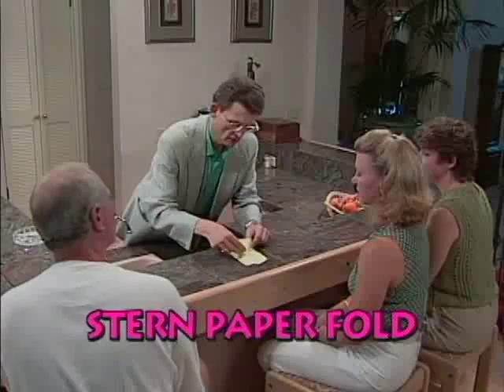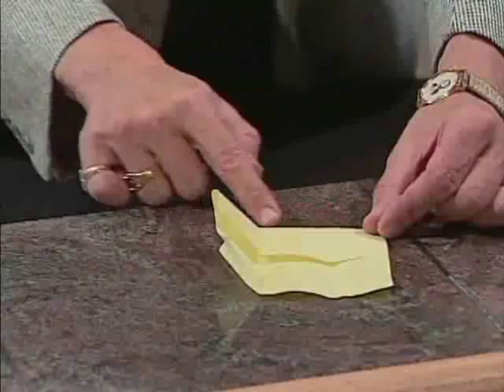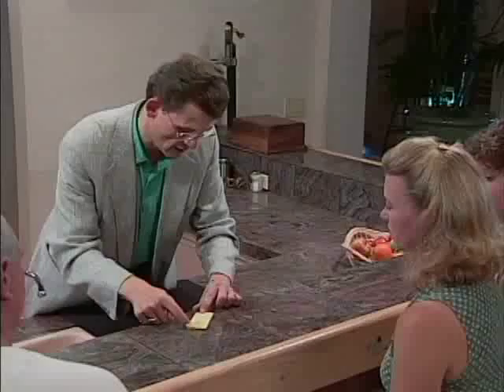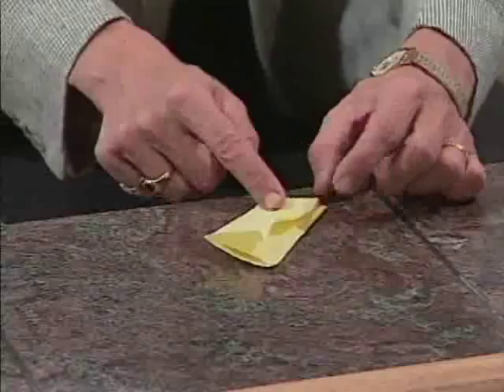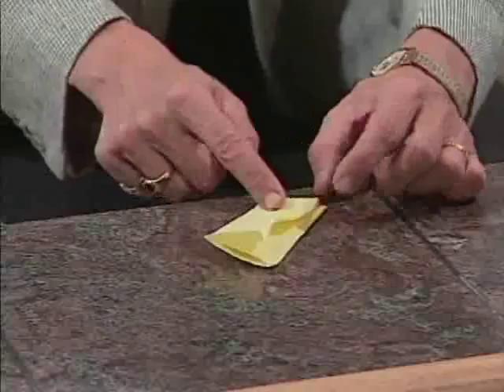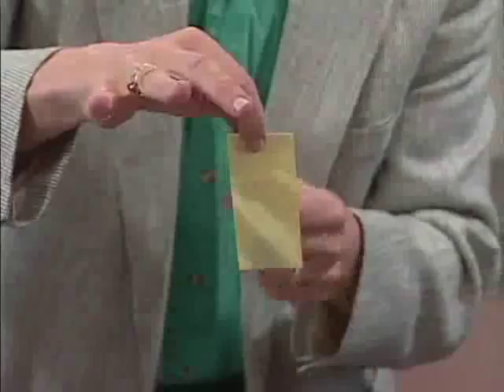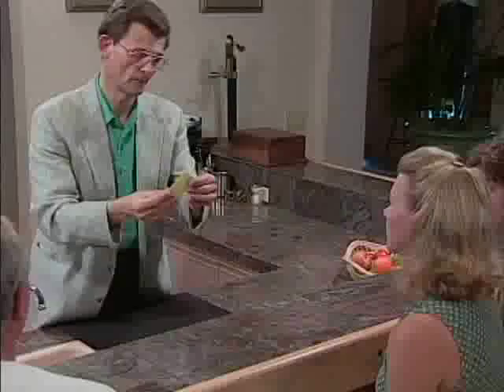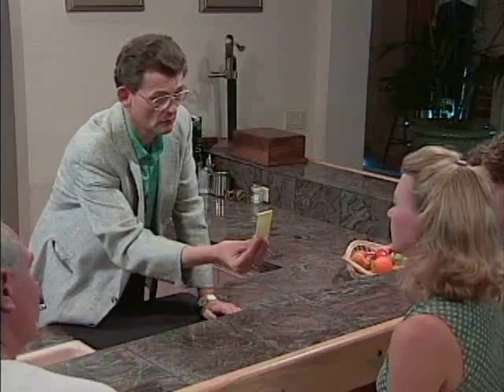Stern Paper Fold by Tom Mullica - STREAMING VIDEO